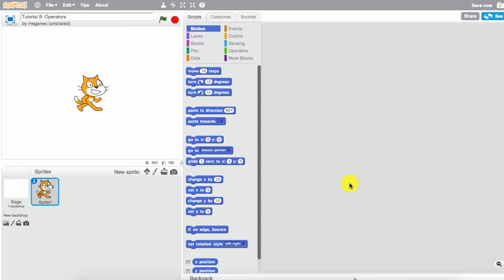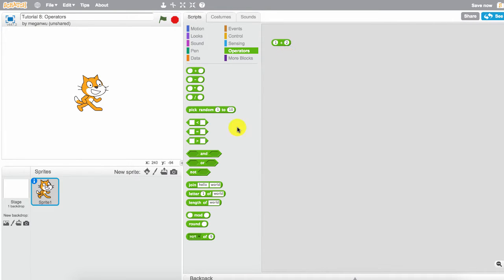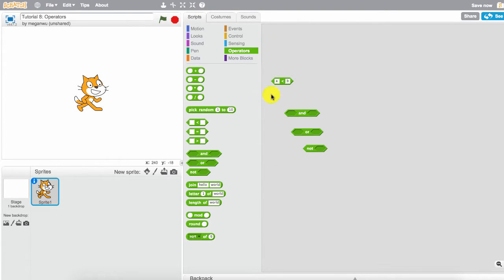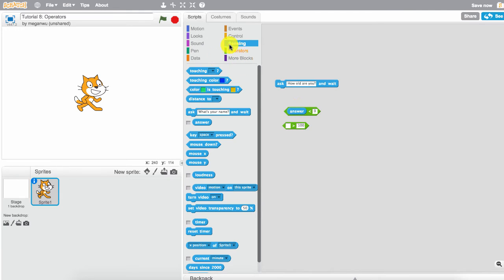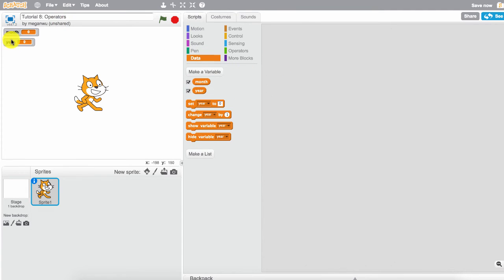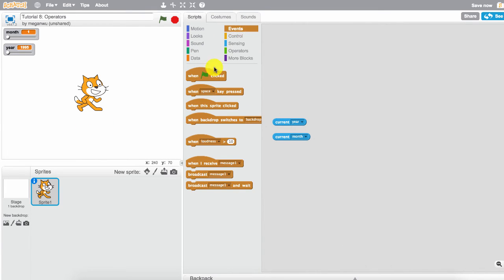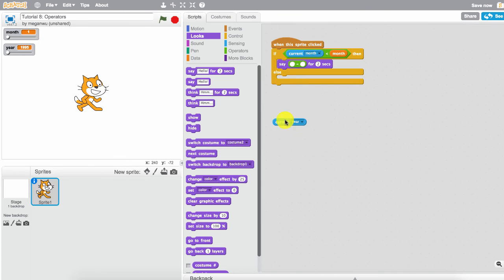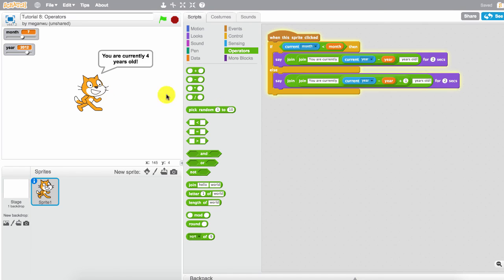MIT Scratch Tutorial #8: Operators